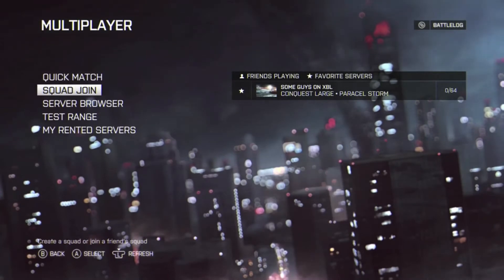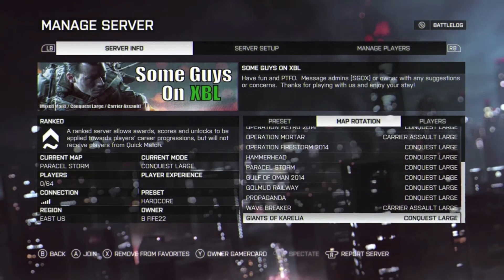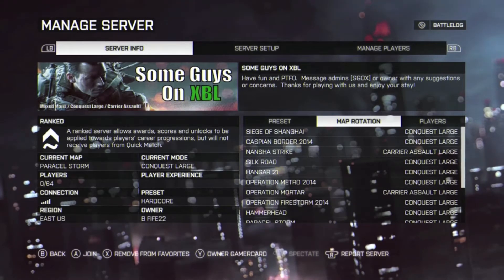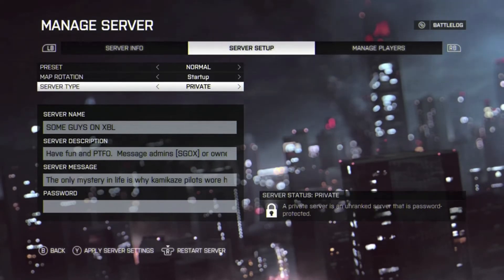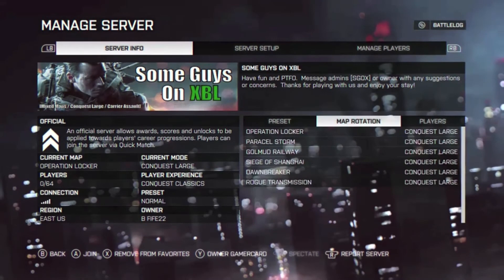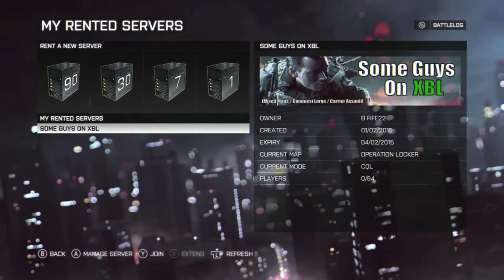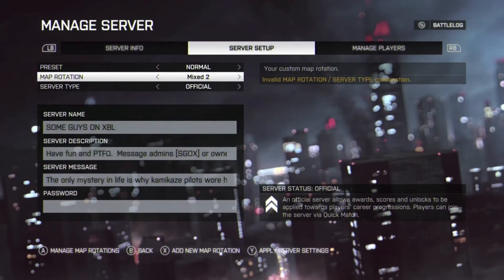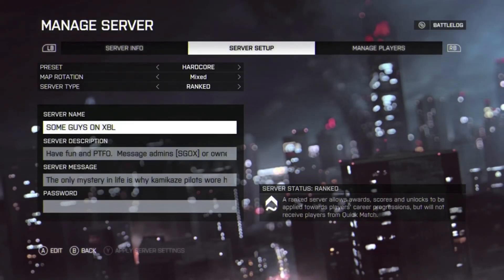How To Fill Your BF4 Server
Looking to fill your custom BF4 server?  Check out how we keep ours filled